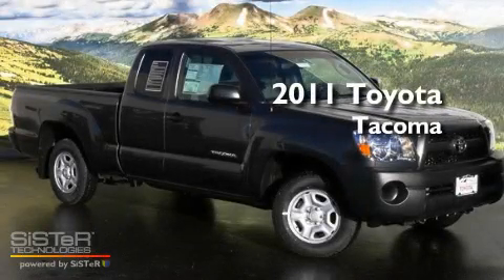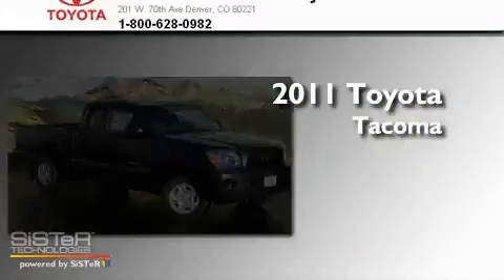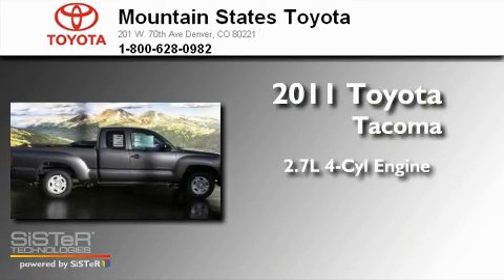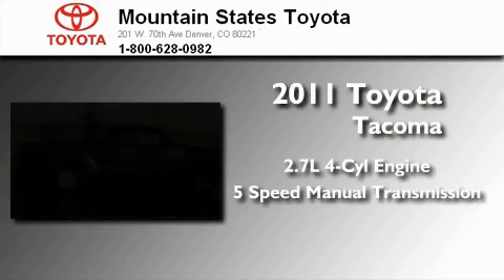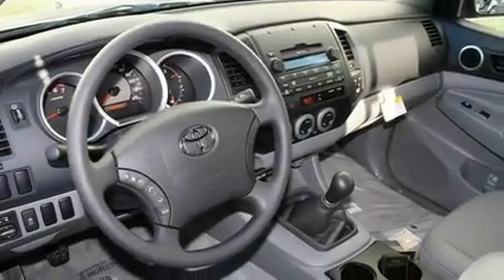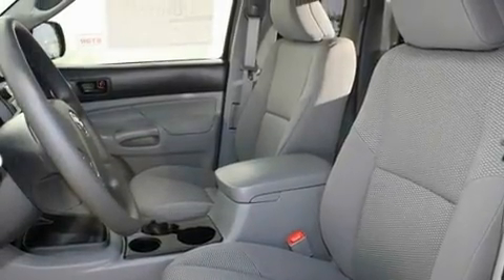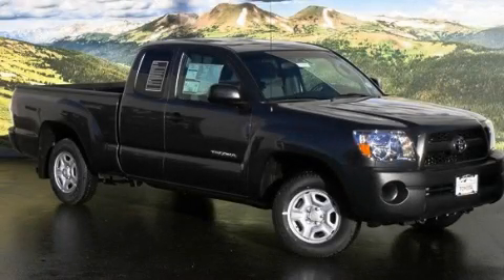2011 Toyota Tacoma Denver CO 80221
Year : 2011
 Make : Toyota
 Model : Tacoma
 Engine : 2.7L I-4 cyl
 Trans . : 5-Speed Manual
 Exterior : Magnetic Gray
 Miles : 11

 201 W. 70th Ave.
 Denver , CO 80221
 2011 Toyota Tacoma Denver CO